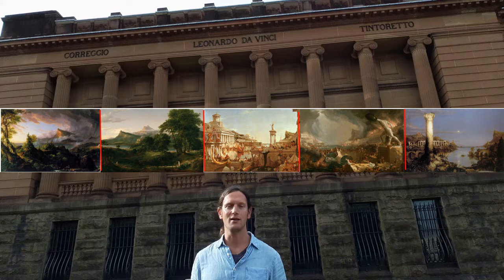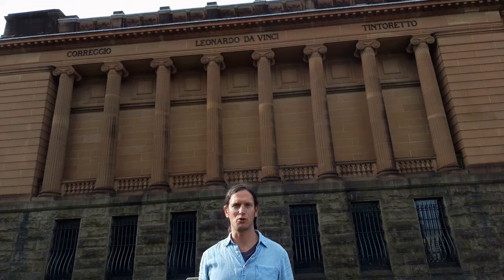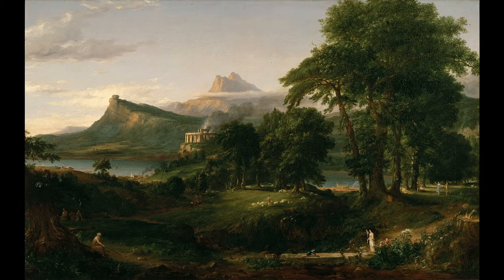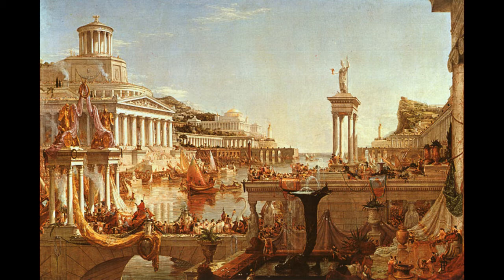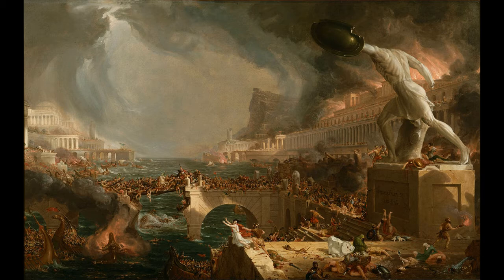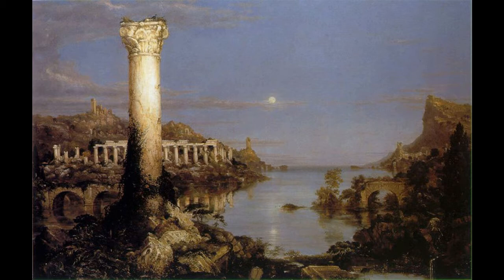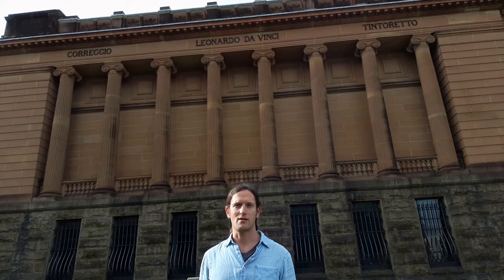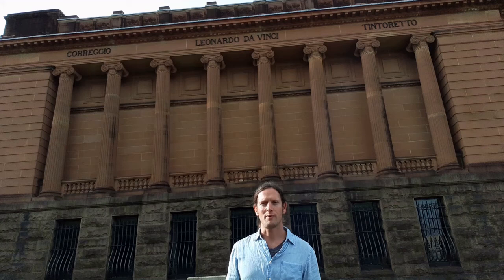Which of These 5 Paintings Represents Our Current State of Civilization?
Do you like the contrast between the bigger picture and the hands-on, applicable part?

Today, we are looking at the five-part series called The Course of Empire (painted by English-born American painter Thomas Cole).
It depicts the same landscape over generations but at the same time during one day (from dawn to dusk) — from a natural state to consummation of empire, and then its decline and desolation.

Any relevance between these and today?

JUNGLEFIER COURSE
Are you ready to GREEN-UP your service/school/home safely, sustainably & on budget?

Jan